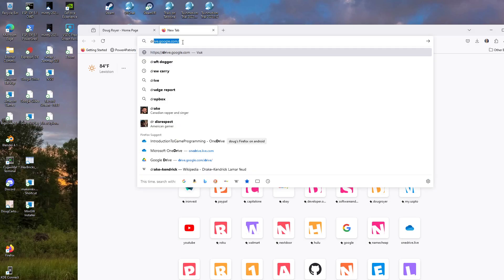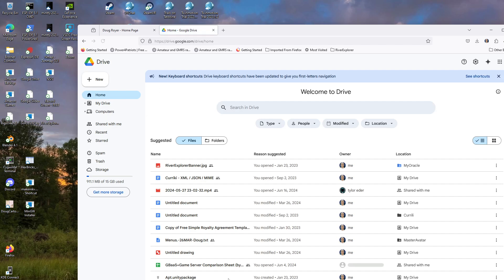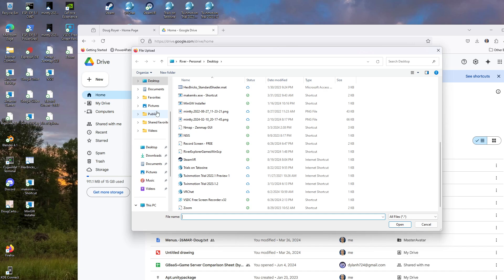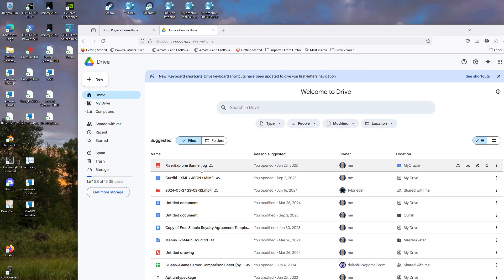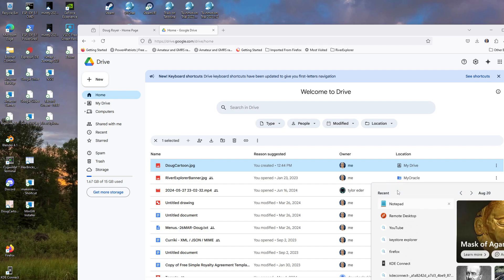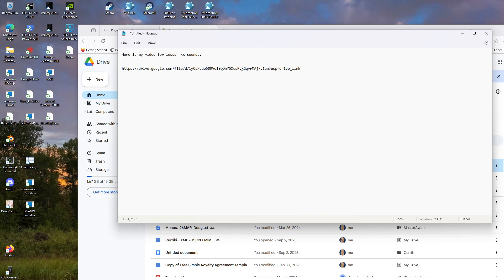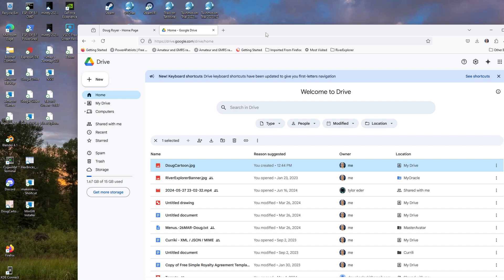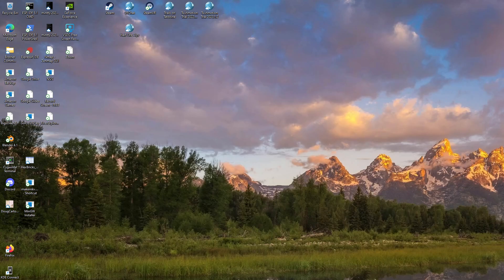Class: Learning Unity. How to upload and share files with GoogleDrive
This video is part of a class to teach Unity Game development.

Here is how to upload files to google one drive. With a free account.
You can upload any kind of file, and share it to the class.

RiverExplorer™ Games LLC is in the business of making games for PC, Virtual Reality, and Android.